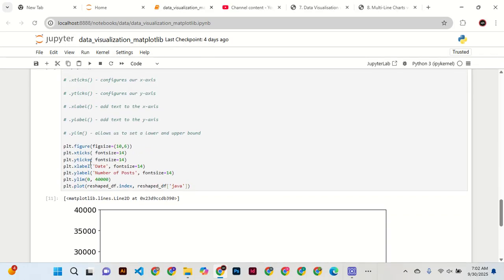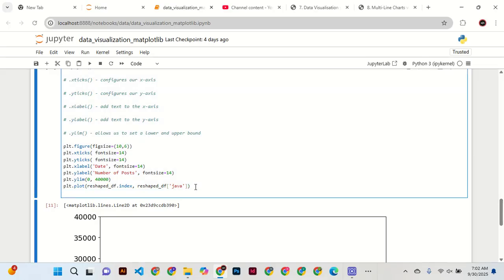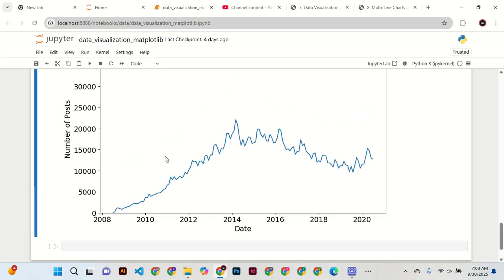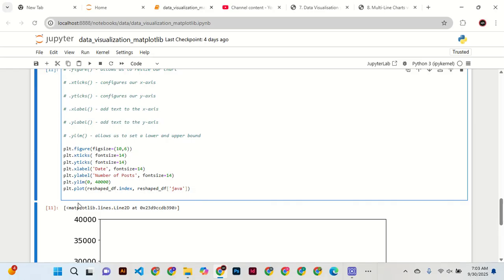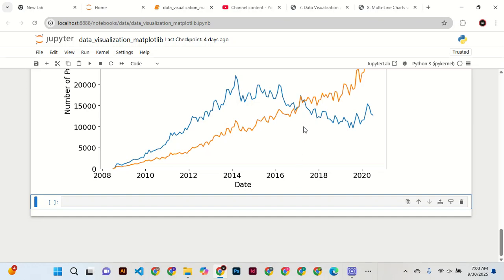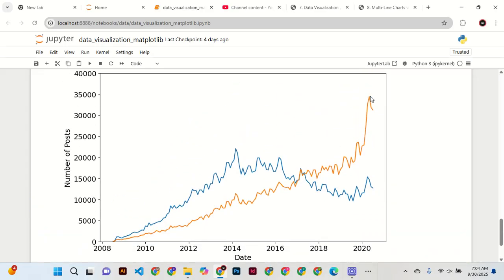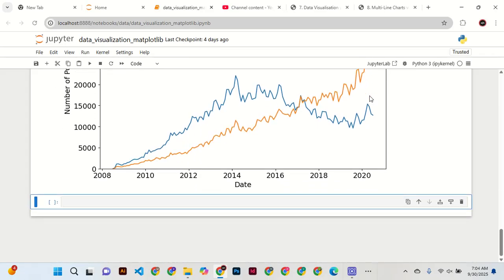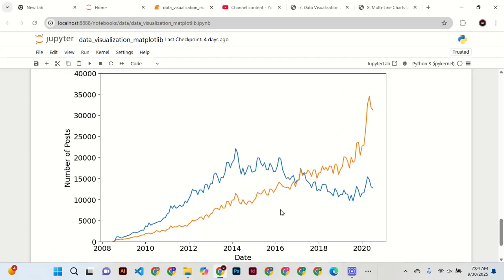Visualizing Java and Python Together in One Graph | Data Science